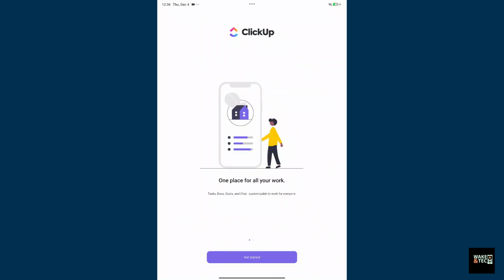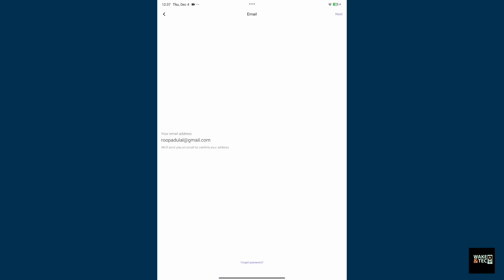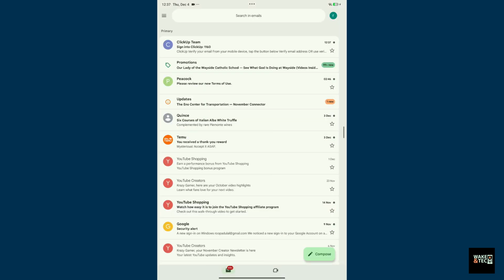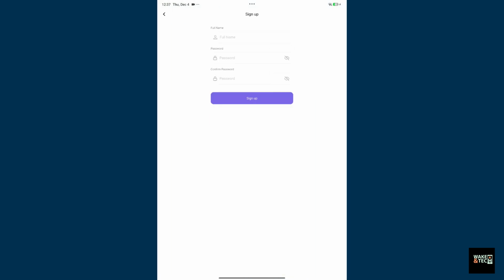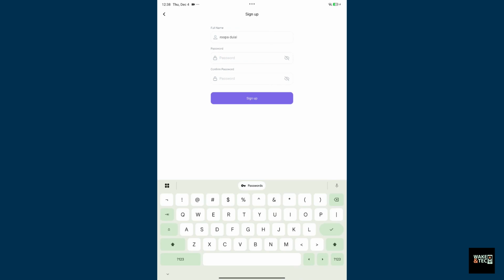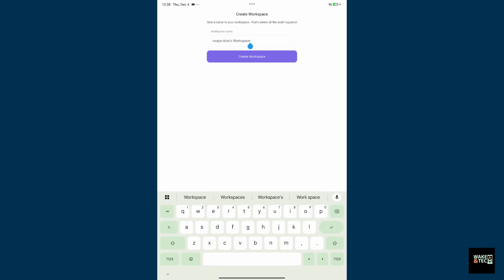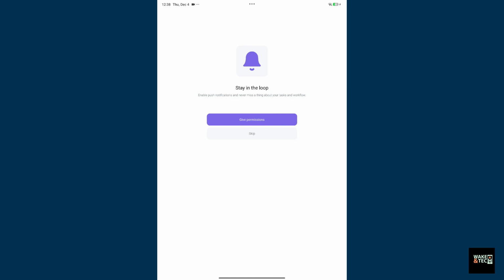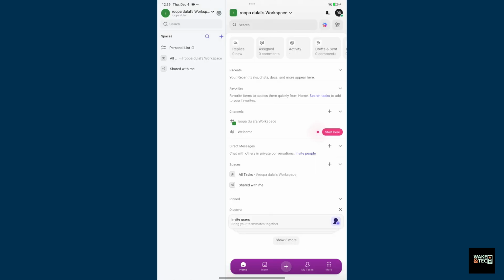How to Create Your ClickUp Account on Mobile | Step-by-Step Guide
Unlock your productivity and get started with ClickUp in just a few minutes! 📲
In this step-by-step tutorial, I’ll guide you through how to sign up and create a ClickUp account using your mobile phone or tablet. Whether you're a beginner or switching from another productivity app, this guide will help you set up your workspace quickly and smoothly.